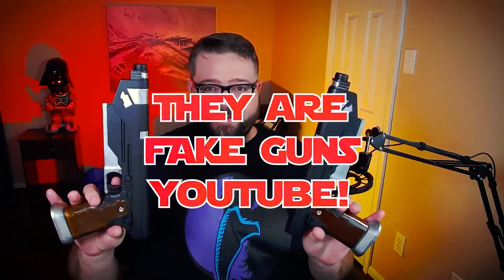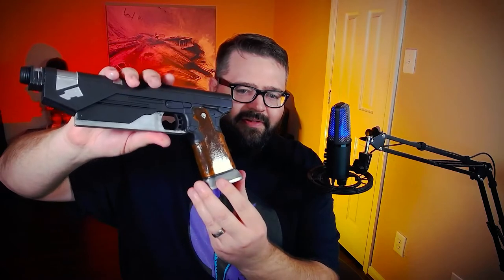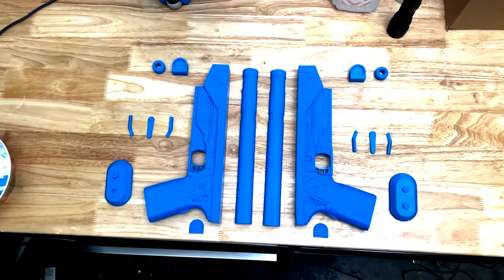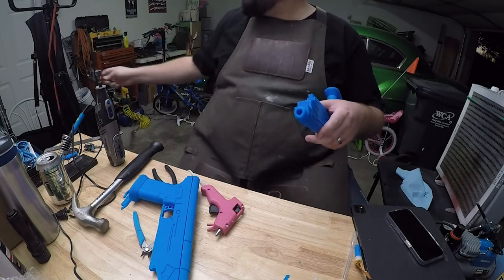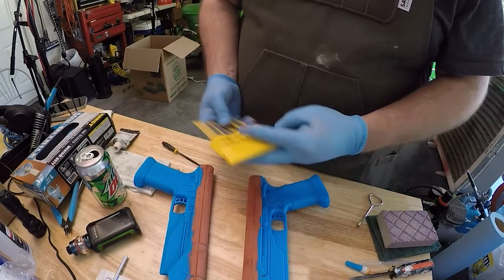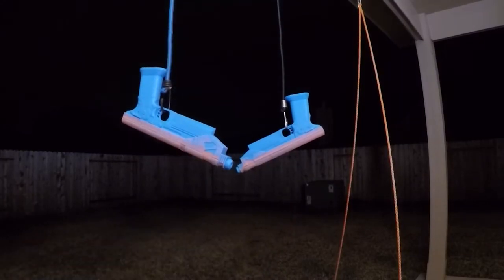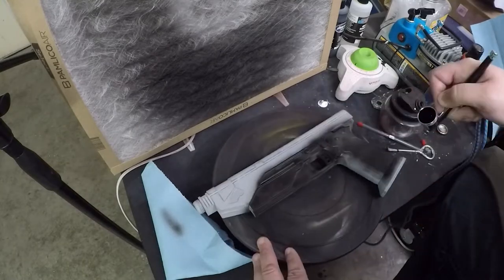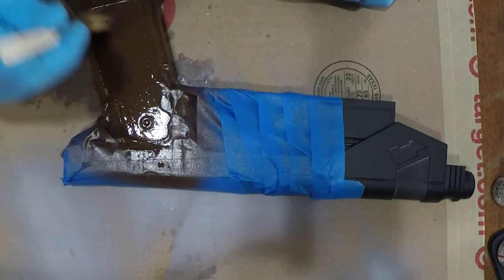Mandalorian Westar 35 Blasters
I 3D printed these Westar 35 blasters and painted them for a friend - New Type Sith on Youtube. Check out his channel for cool nerdy content.

File from Mystery Makers Studios
This is version of the blaster Bo Katan used in the season 2 of The Mandalorian.